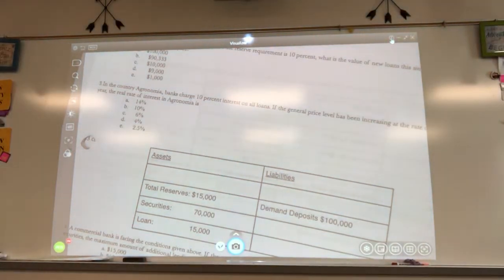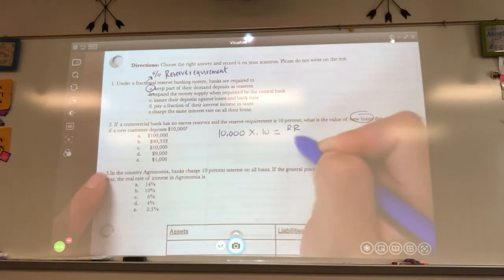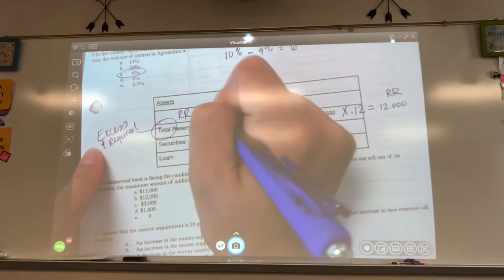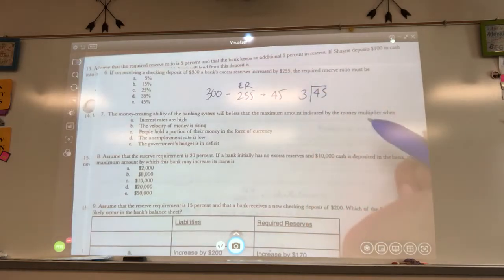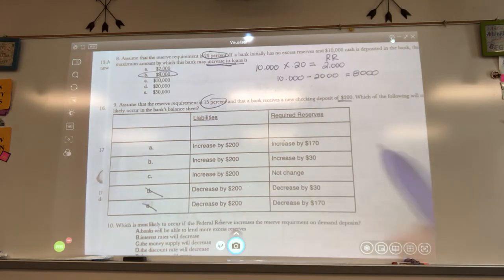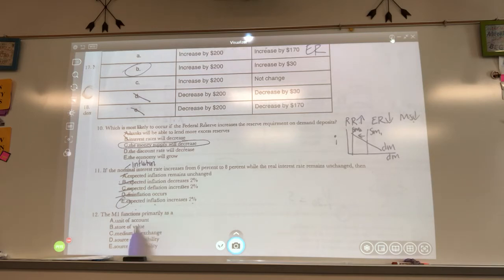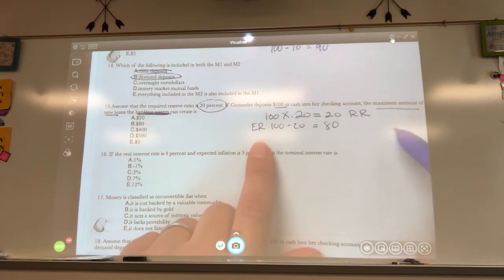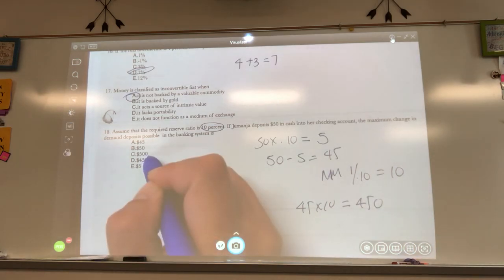monetary policy multiple choice